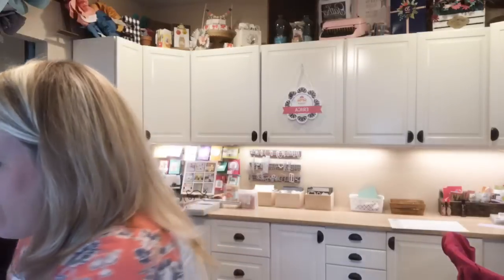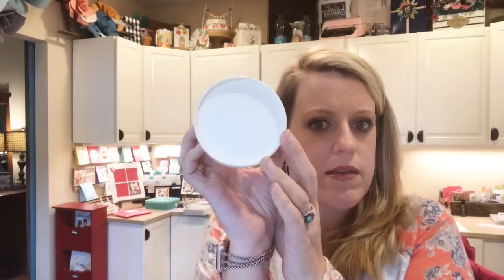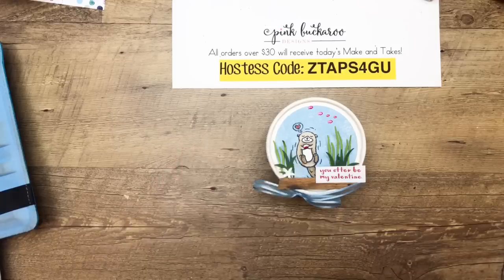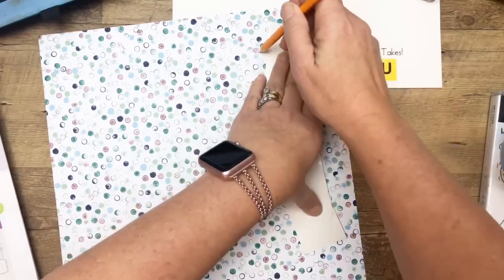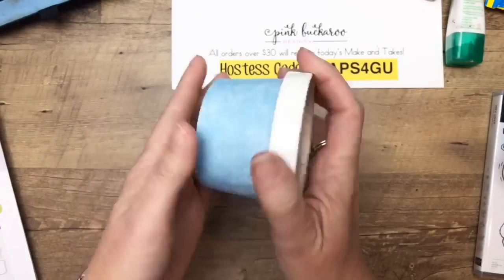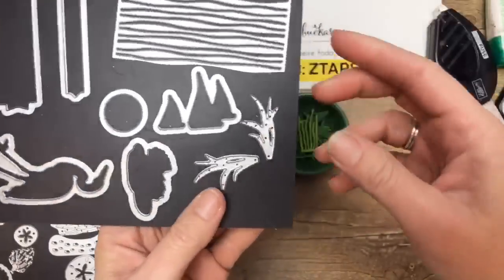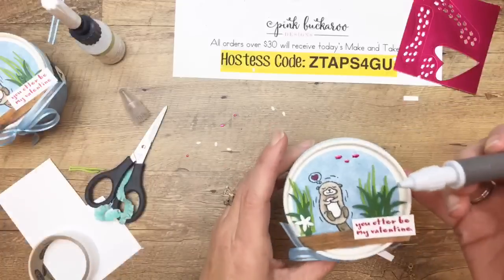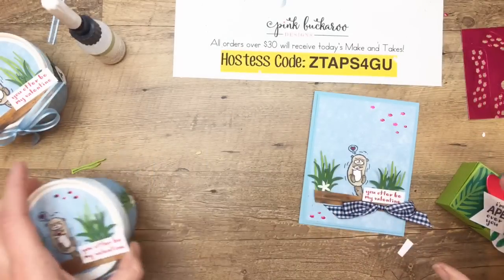Hey Love Sweet Cup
This is a recording of a Facebook Live from January 15, 2019.